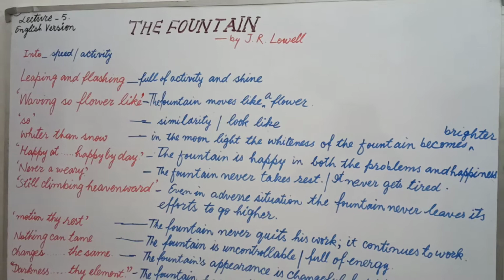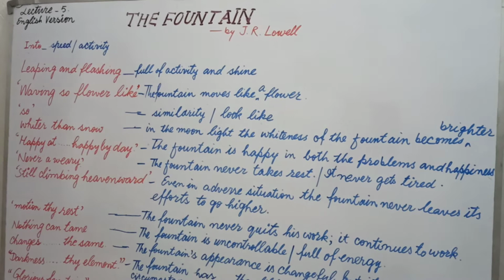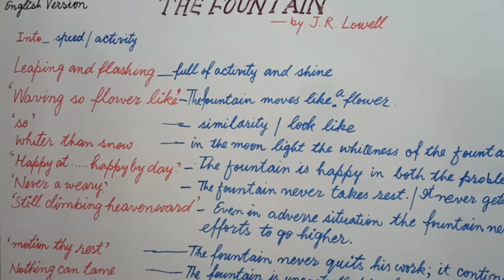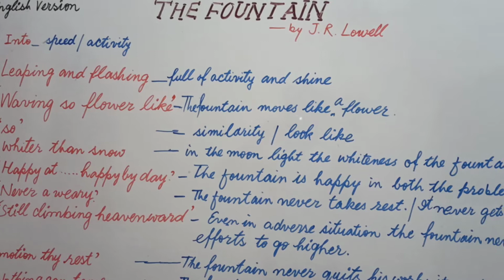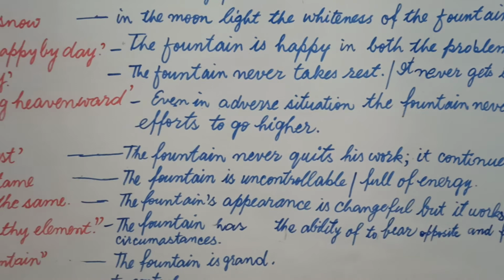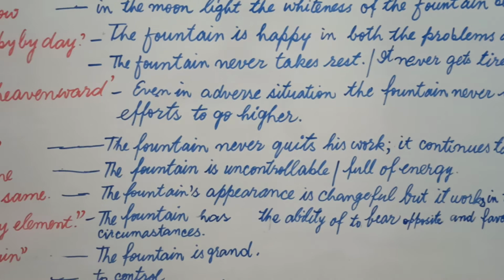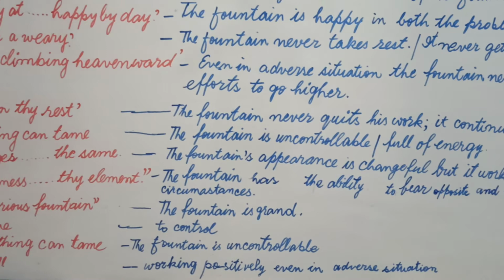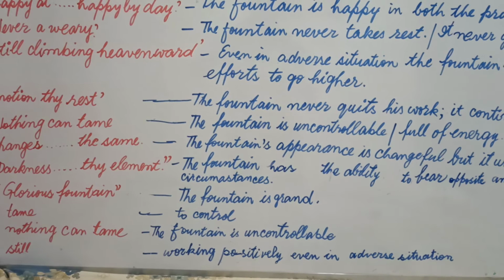The Fountain_ Explanation of important words, Phrases by Rehman Sir, Lecture-5, English Version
ORACY CLASSES OF ENGLISH LANGUAGE!!
Special Features of the Lectures__
Underlined important sentences for answers

The Fountain written by JR Lowell